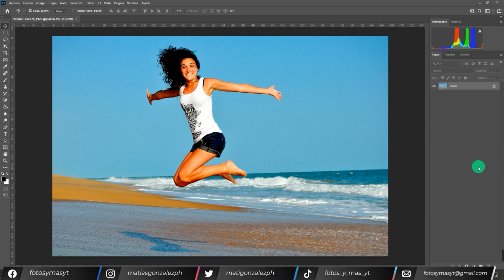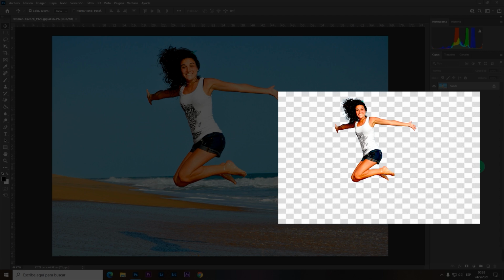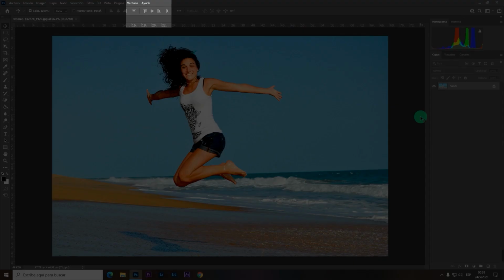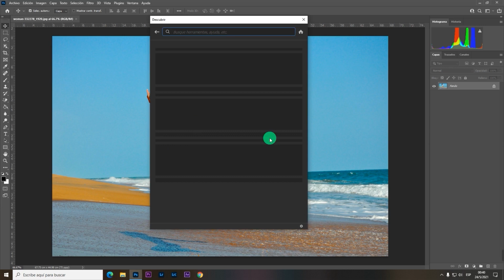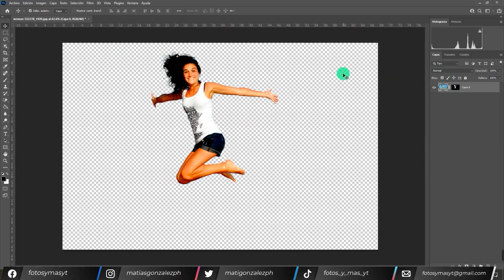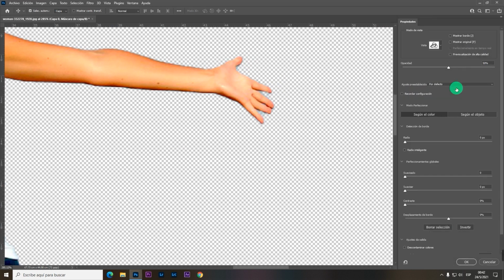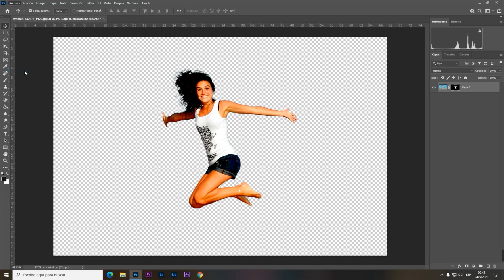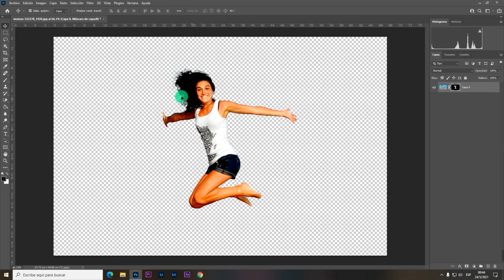How to make png image photoshop 2021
Want to learn how to create PNG images in Photoshop 2021? Look no further! In this video, we'll guide you step-by-step through the process of creating PNG images using the latest version of Photoshop. Whether you're a beginner or an experienced designer, this tutorial will provide you with the knowledge and tools needed to create high-quality PNG images for your projects. Watch now and start creating stunning visuals with ease!